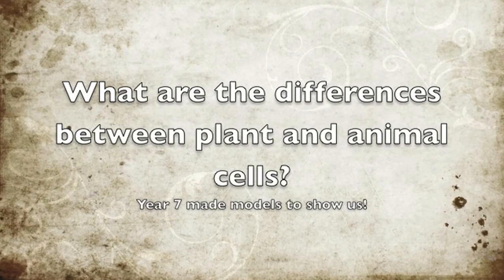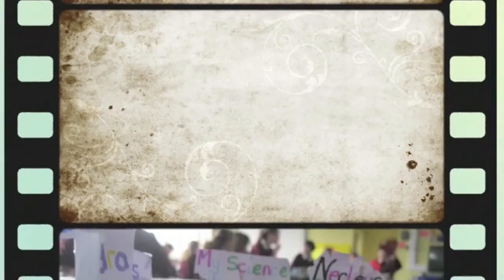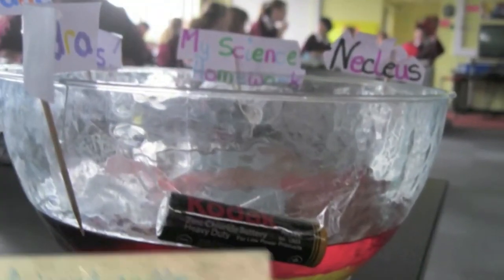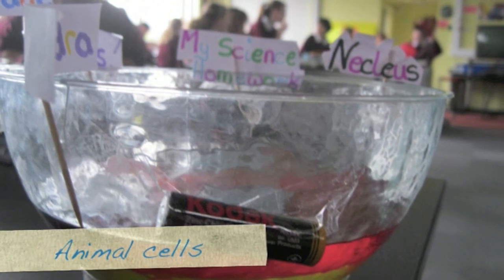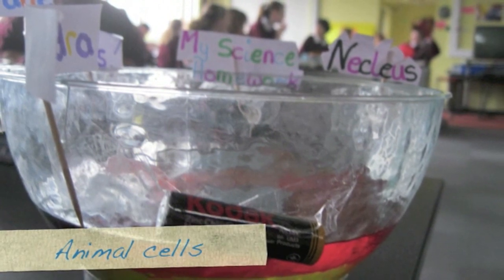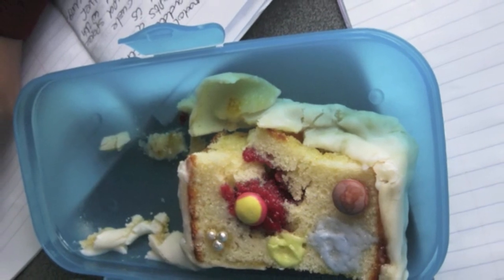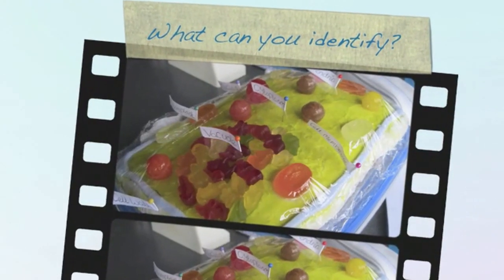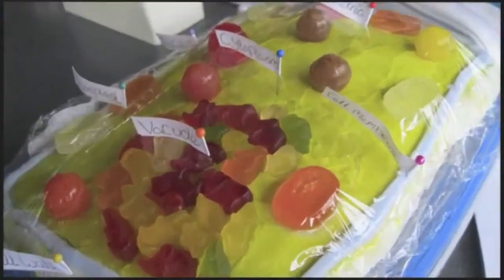Y7 Science Cell Modelling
The video shows the cell models of 7Sc3, which they made as part of their topic on Cells. The modelling was designed to give the students deeper understanding of the different cell parts and what they do.